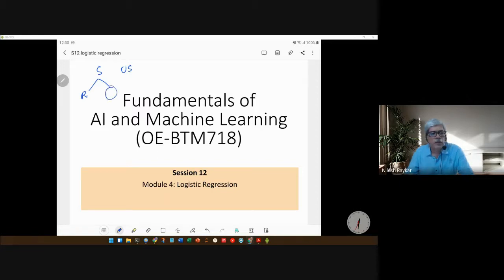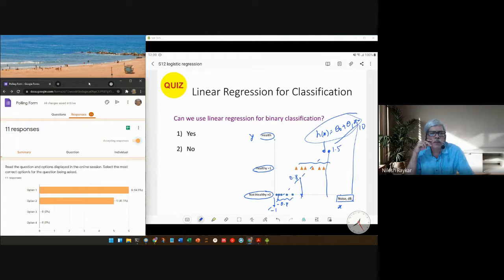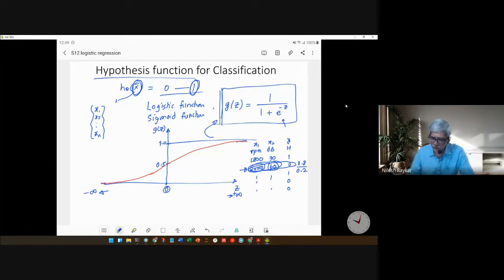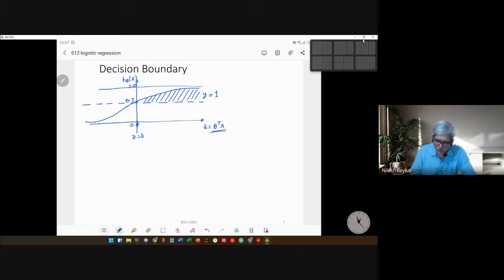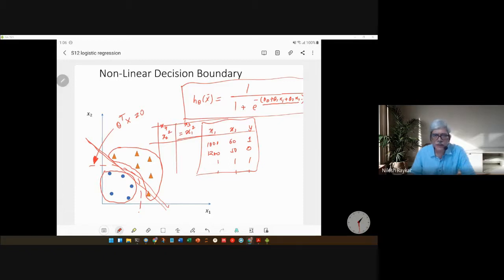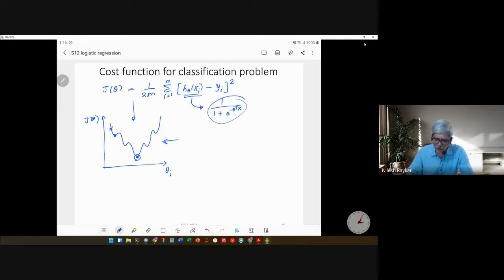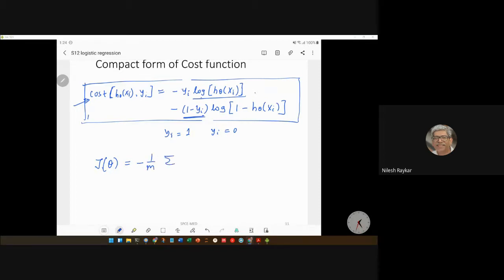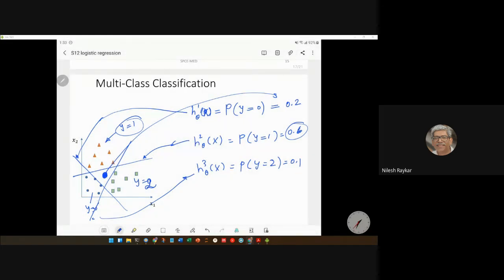S12 Logistic Regression